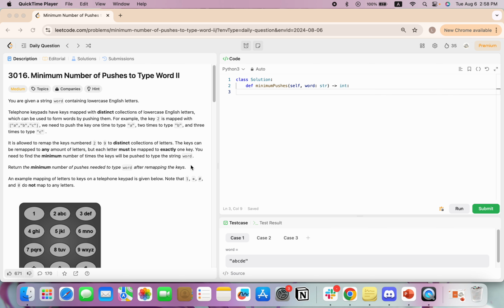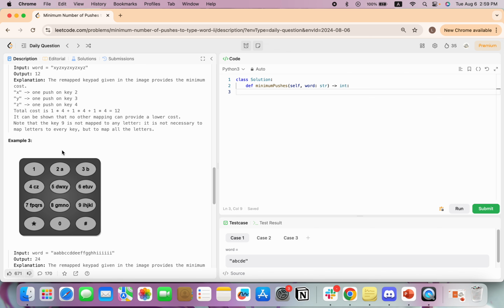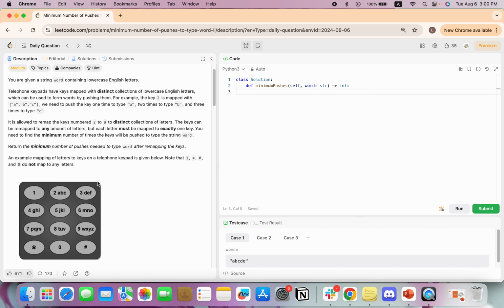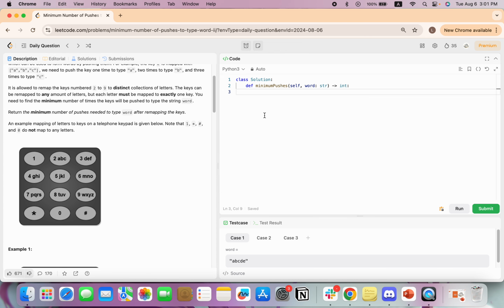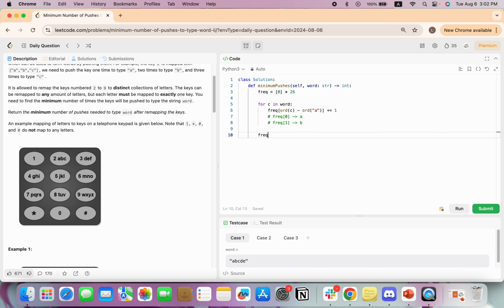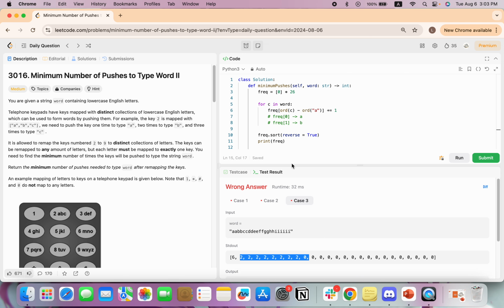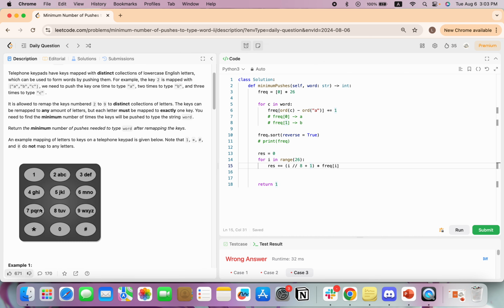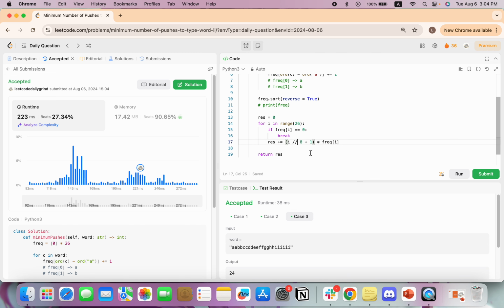8/6/24: 3016. Minimum Number of Pushes to Type Word II